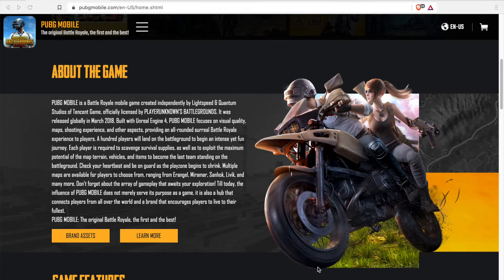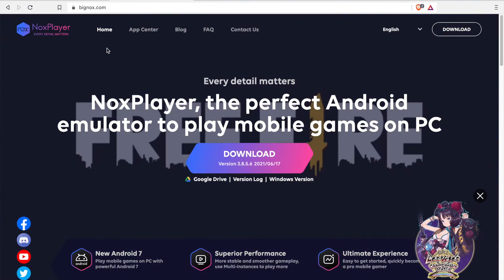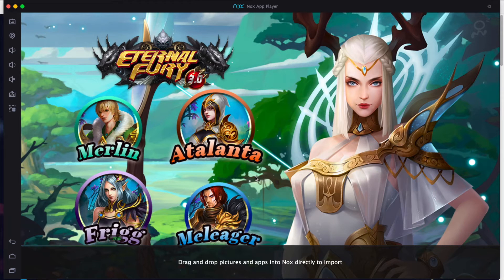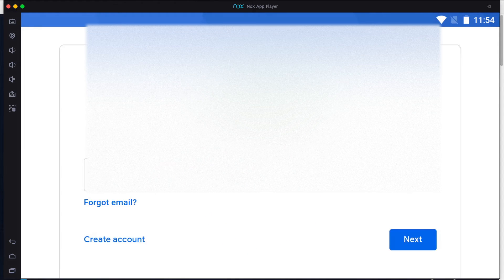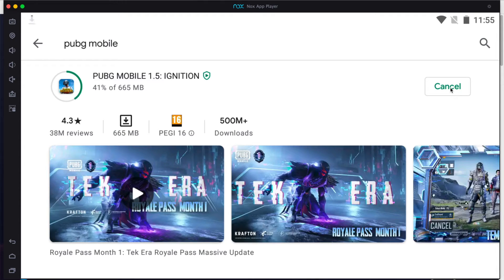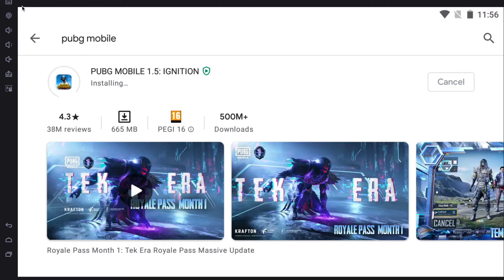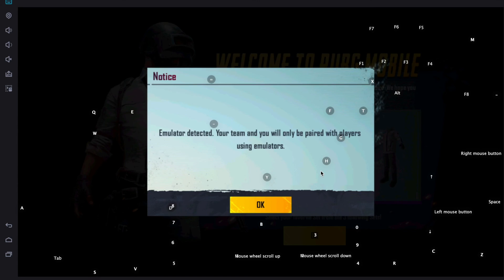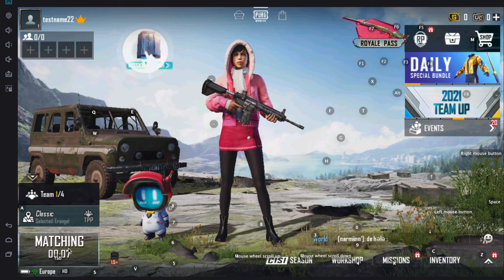How to Install PUBG on a Mac - 2023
In this video, we are showing how you can install PUBG Mobile on your Mac or Macbook. The system I installed is a MacOS Cataline 10.15.
Here is the link to download the Nox Player, which is an Android emulator: